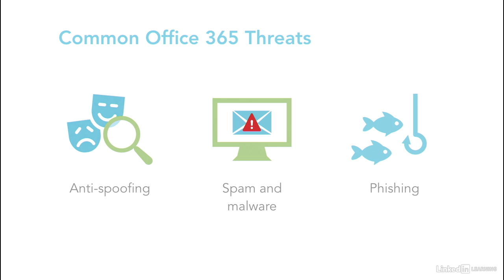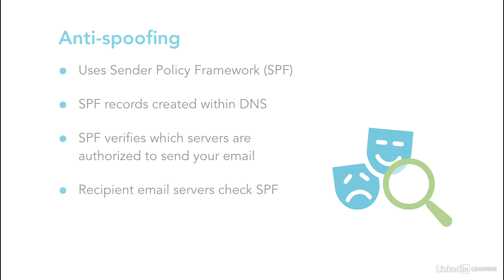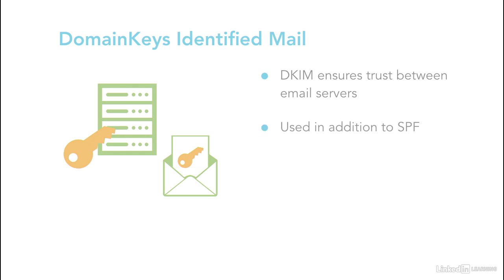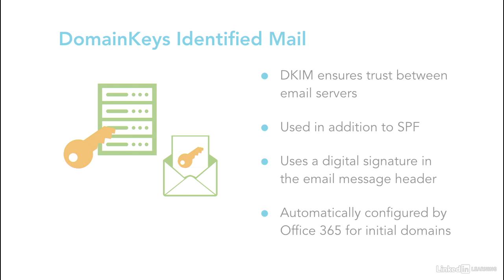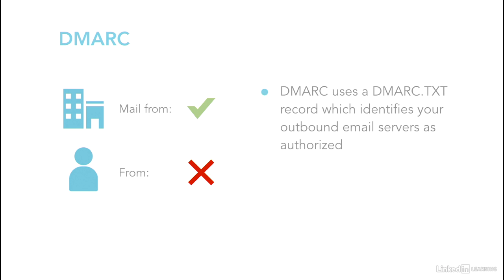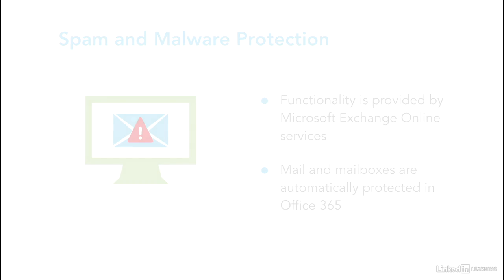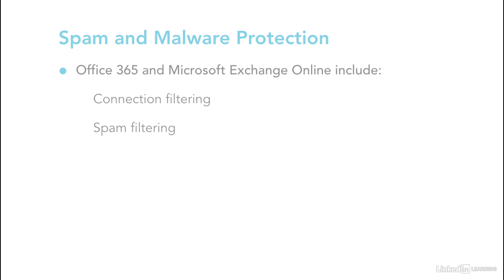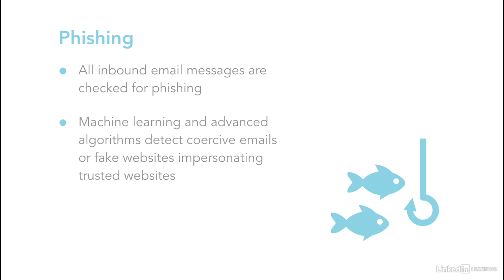04 Common Office 365 threats